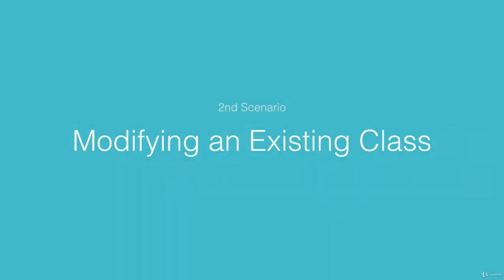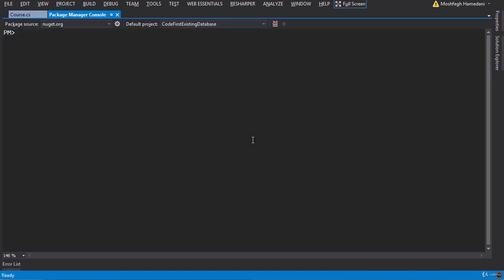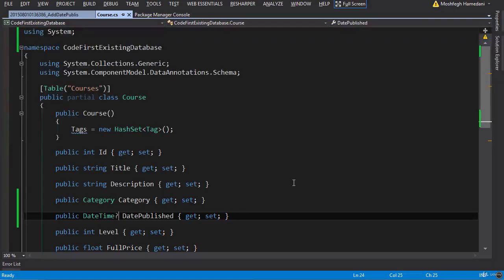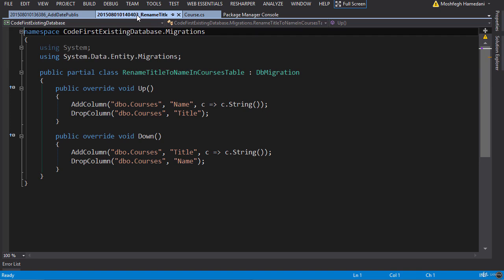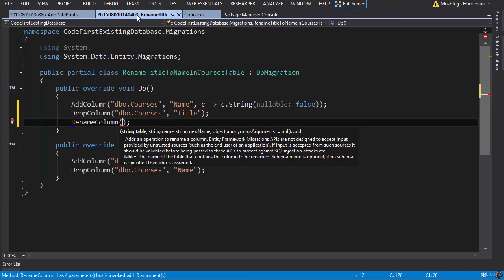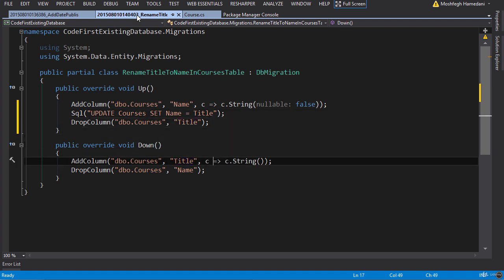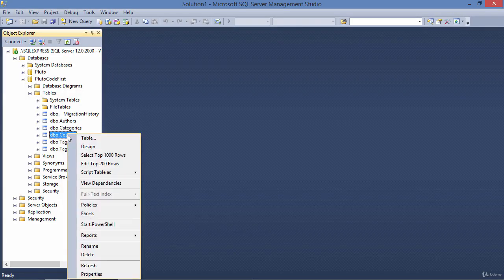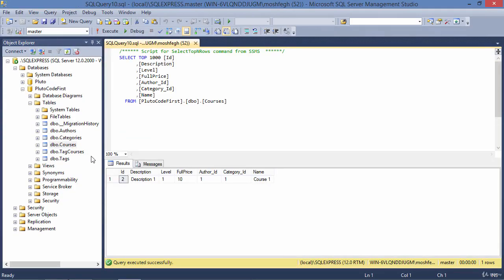entity 4 006 Migrations Modifying an Existing Class